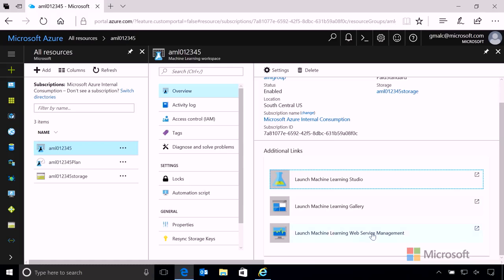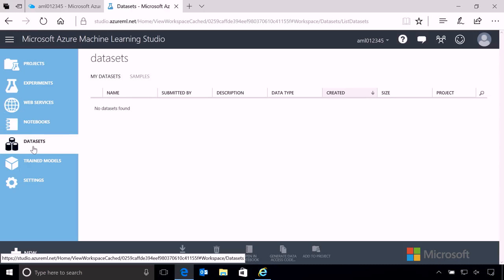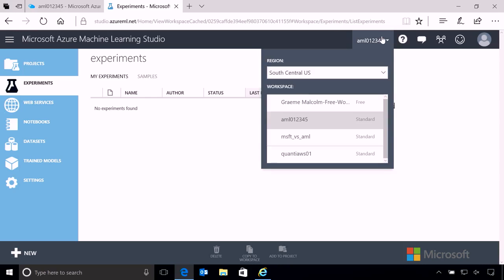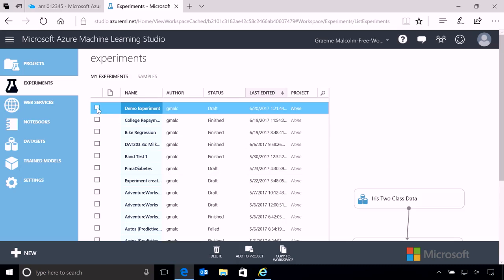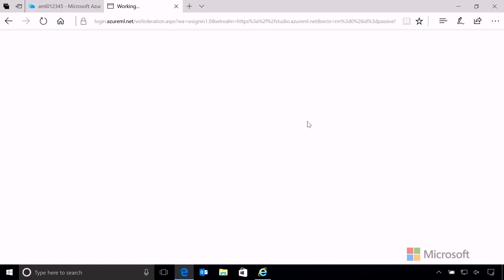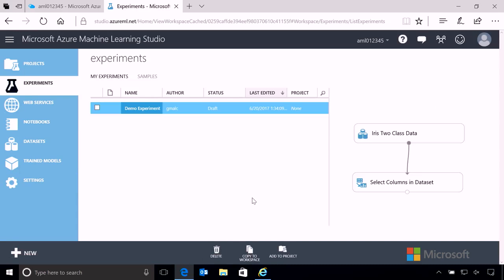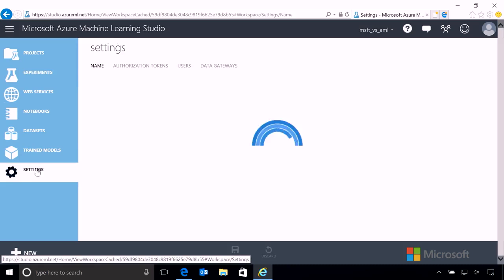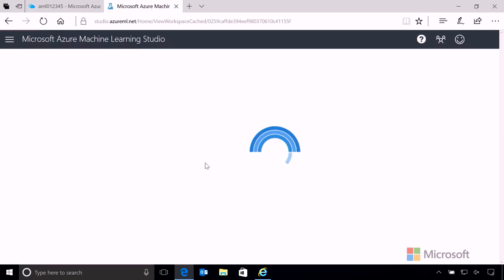Working with Workspaces